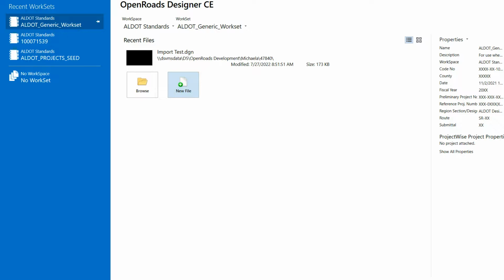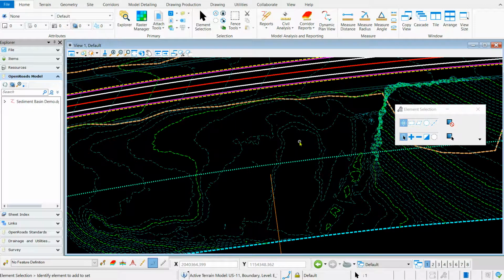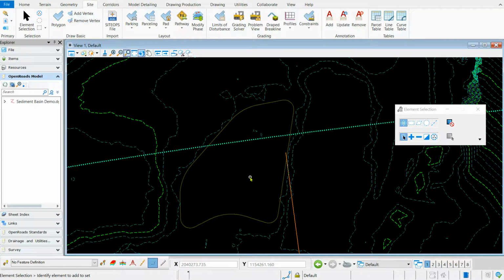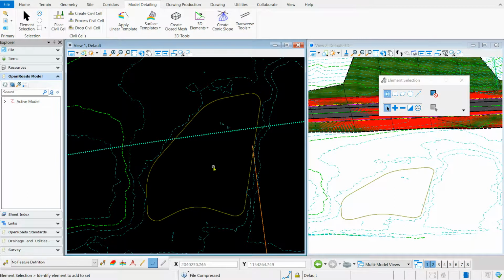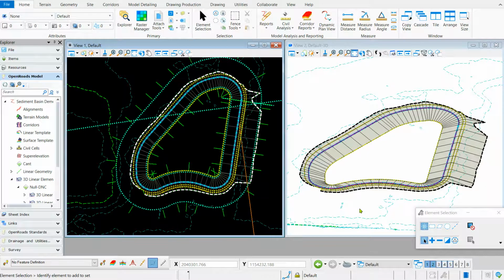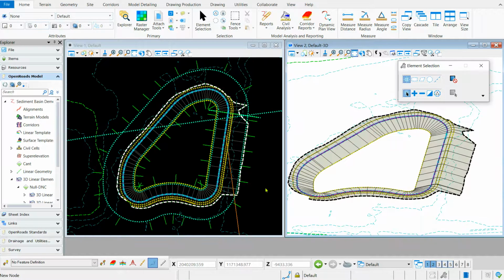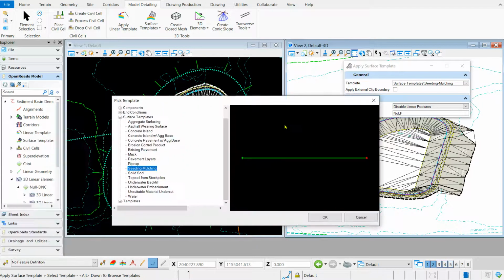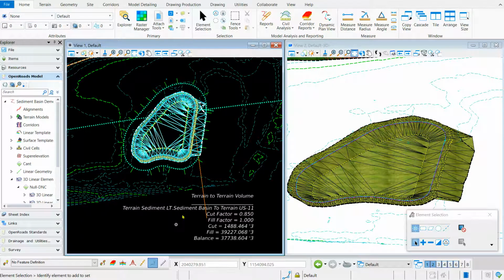Site - Placing a Sedimentation Basin Using a Civil Cell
This video demonstrates how to place a sedimentation basin using a civil cell.